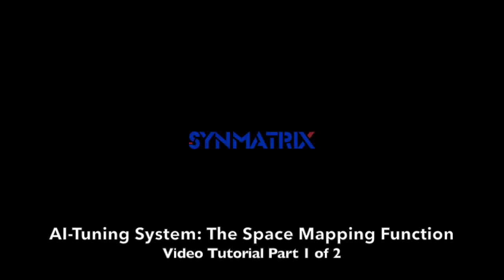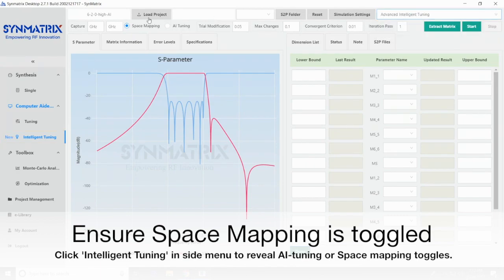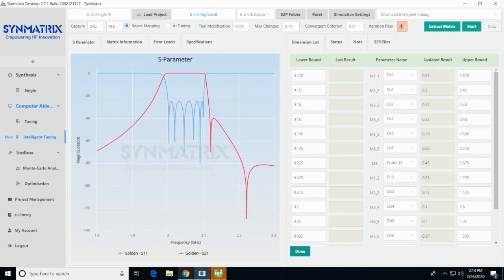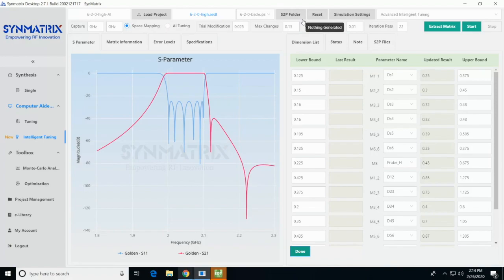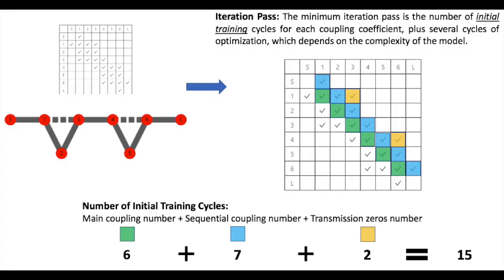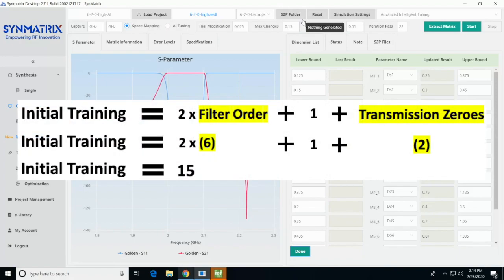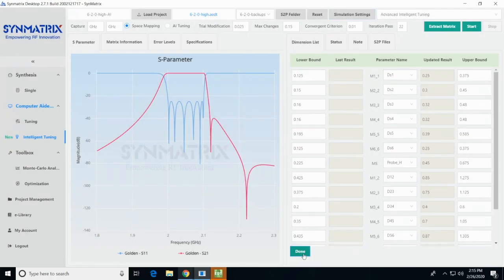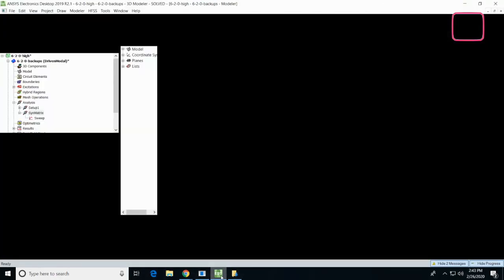AI Tuning Space Mapping for 5G and mmWave filter design with Ansys HFSS integration (Part 1)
This video introduces the AI based tuning Space Mapping feature to automatically tune RF filters with Ansys HFSS integration. Before watching this video watch the AI based AI tuning video which will help illustrate how to set up the SynMatrix-HFSS connection:

To get additional context, the filter specification analysis video series illustrate how the golden matrix was obtained from the specification requirements. These videos review the synthesis process that's required before a designer can start tuning their filters: